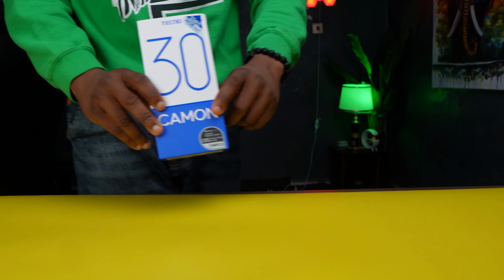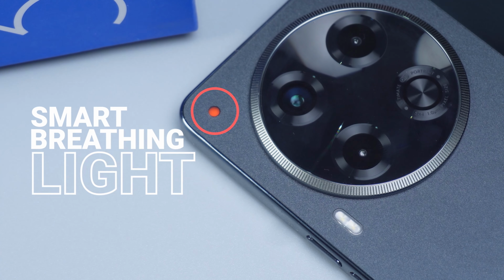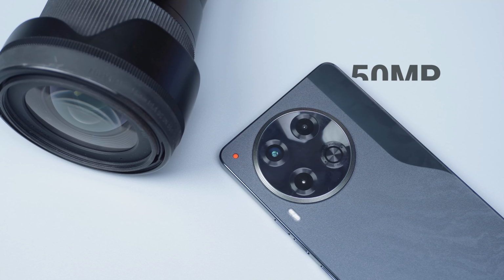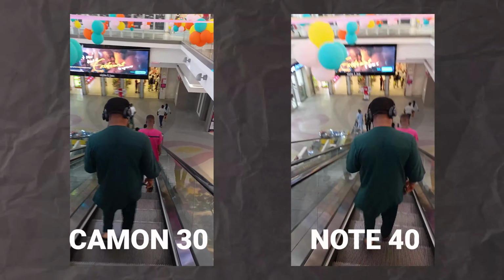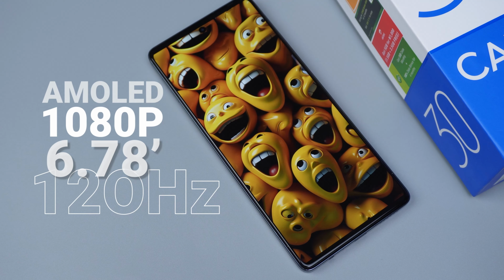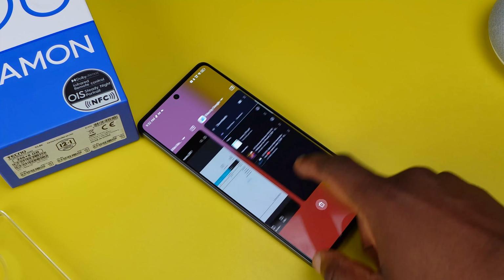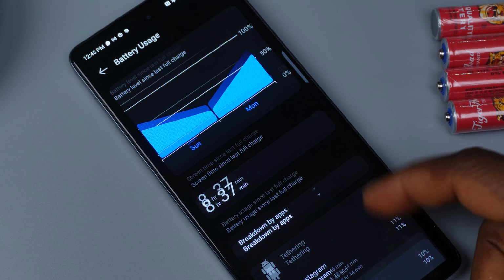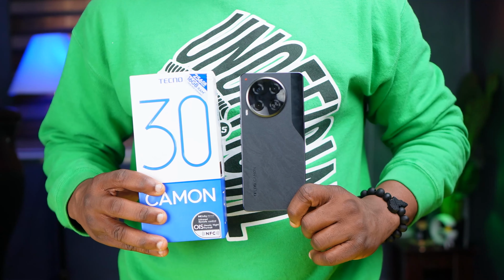Tecno Camon 30: Full Review, Camera Test, Performance and Battery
In this video I took a deep dive into the newly launched Tecno camon 30. I checked out every aspects of the phones starting with what you get in the box, the cameras, display, its performance and how optimized are the software of the phone. As usual I gave my honest review and I hope you’d like it.

Happy to connect with you!!